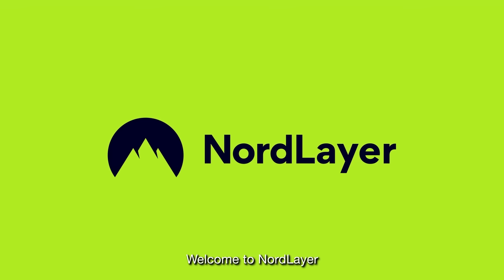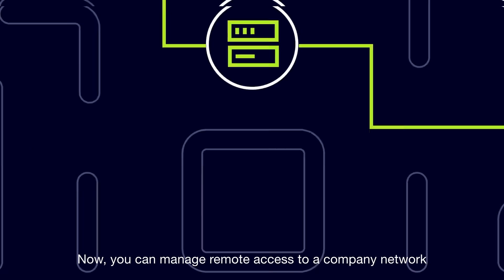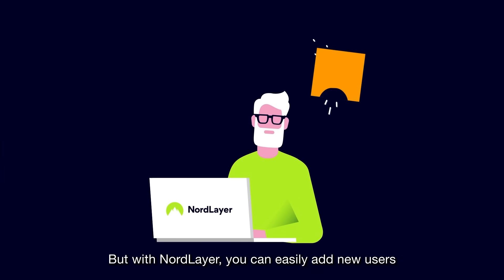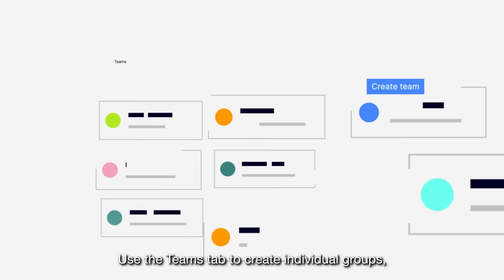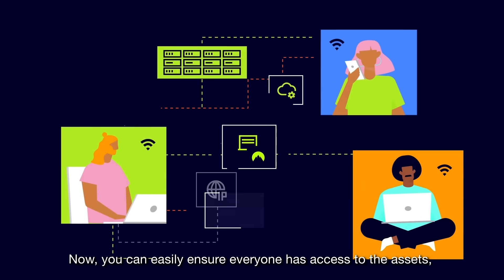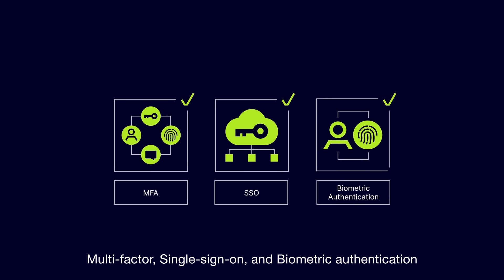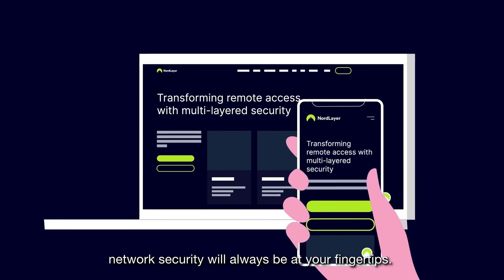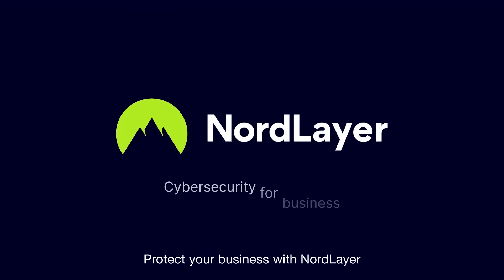Get Started With NordLayer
Get started with NordLayer in minutes! With a short onboarding time, you can have users up and running in no time.

NordLayer seamlessly integrates with your existing architecture, providing:
- Complete network access control
- Secure access to apps and multi-cloud resources
- Remote work enablement
- A centralized platform to manage all security policies
- A well-balanced selection of multilayered authentication features that will help mitigate potential risks, such as MFA, SSO, and biometrics for users

Find out how easy it is to get started with NordLayer